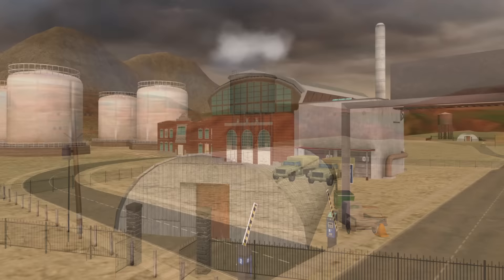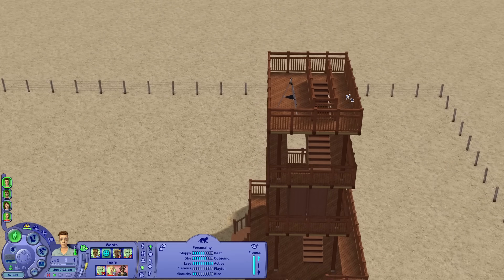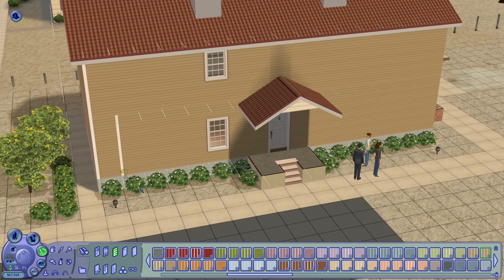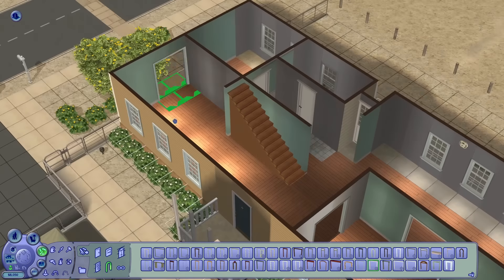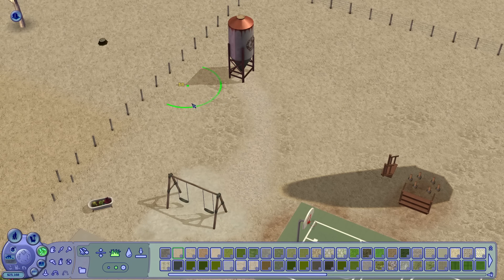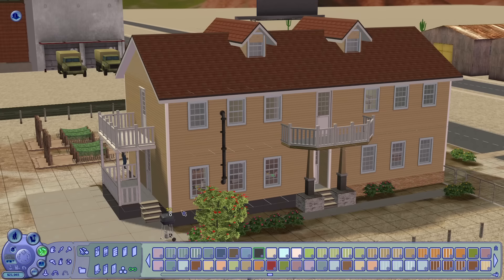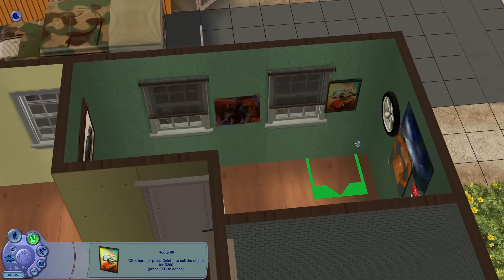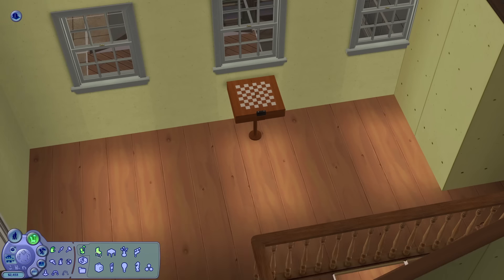The Sims 2 GRUNT Family Lot Renovation 🎖️ | Speed Build 🛠️🏡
Renovating angry military man's house. 🙃
Welcome to the most bland build in all of Strangetown. It's so boring, it's not even strange, it's just sad. 😭

The Grunt family is a military family from The Sims 2, they reside at 51 Road to Nowhere and their home is a refurbished barracks building with nothing but a watchtower and bootcamp course in the yard. They needed my help fixing this place, giving them something more to do!

General Buzz Grunt is a dude with a nasty temper who is obsessed with power and preserving his fragile ego. He's projecting onto his son Tank Grunt, who is willing to do anything to please his dad. Meanwhile Ripp Grunt is just vibing! :D And that's it!... oh, there's also Buck Grunt but nobody ever remembers that he exists soooo :x Poor kid 😭😭😭 I'll try to give him a hopeful future when we play with this family.

I hope you liked this Strangetown lot makeover! This video is part of my big Sims 2 Lot Renovation project where I intend to remake all of the Maxis-made houses and give them my own twist.

~Cheats used:
SetQuarterTilePlacement on
boolProp snapObjectsToGrid false
allow45degreeangleofrotation true
move_objects on
boolprop ConstrainFloorElevation false

If you see me use a piece of sims 2 custom content (CC) that you would like to download, leave a comment with a timestamp and I'll try to find a working link for you.